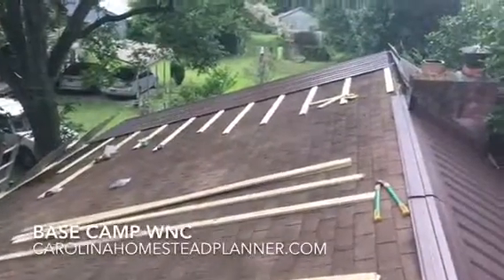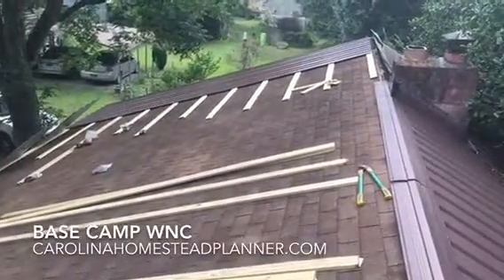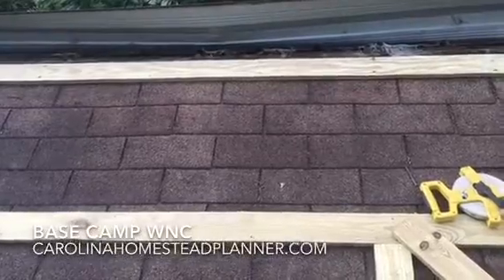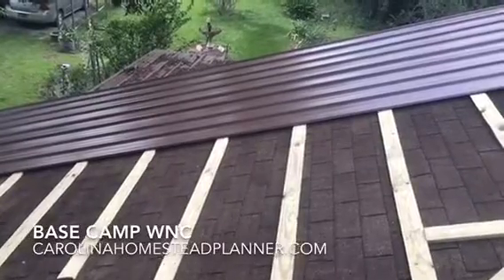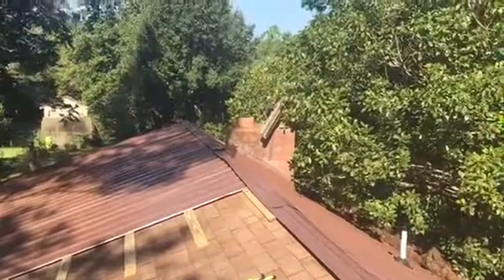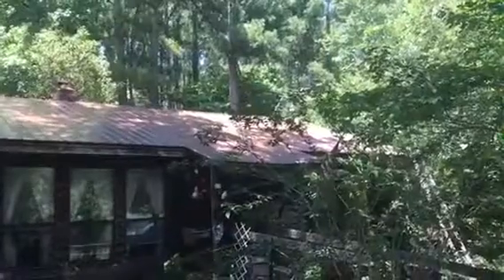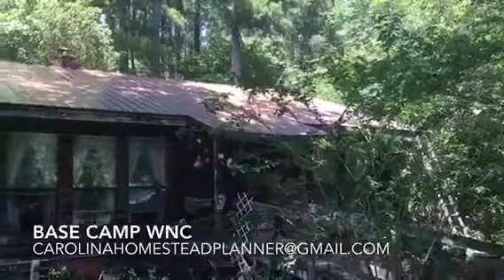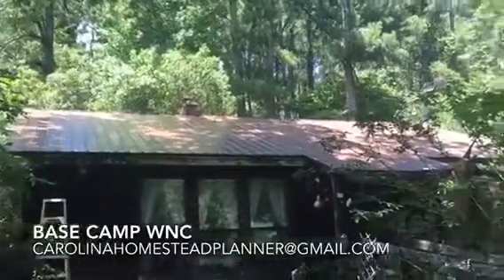Metal roofing in the heat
Let’s just wait till the temperature is in the triple digits and put on a brown metal roof. Beginning to question my sanity.